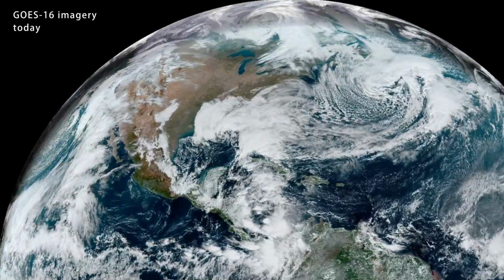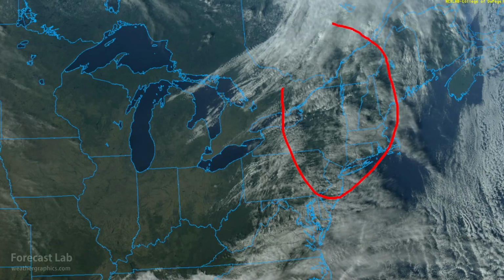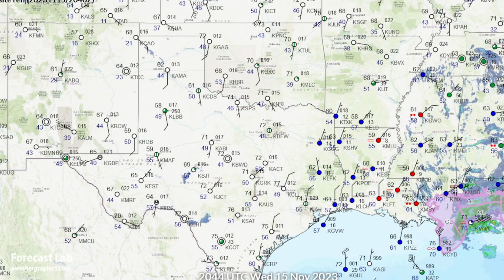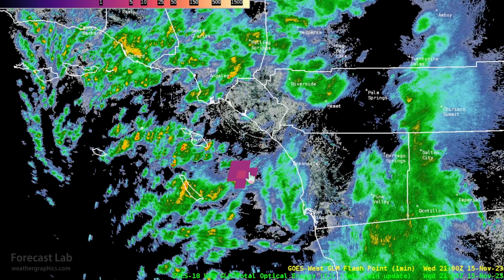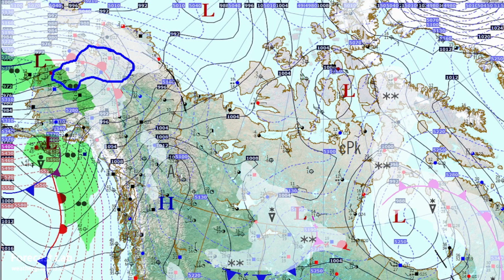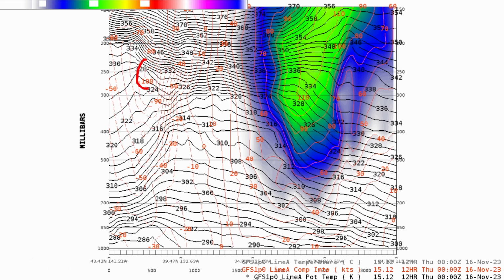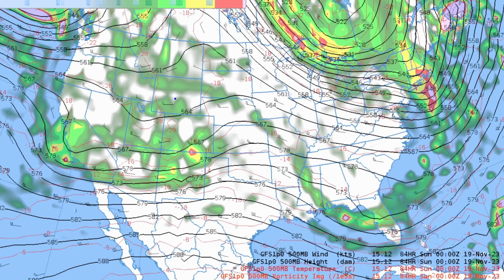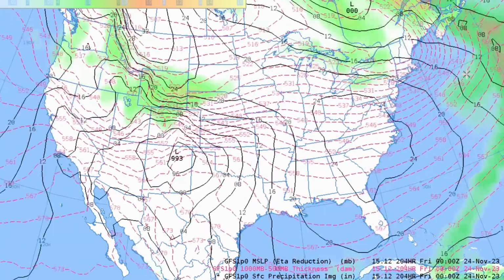Wed 11/15/23 - Storm systems on all three coasts -- and a big one next week [Forecast Lab]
If you want to see more of these videos, or would like to say thanks for this one, please consider becoming a supporter.

0:45 World temperatures
1:13 Surface analysis
1:40 Northeast US
3:11 Southeast US
5:33 Central US
7:29 Southwest US / California
9:41 Northwest US / BC
10:39 Alaska
11:37 Canada
12:27 Jet stream
13:12 Cross section
16:01 Upper level dynamics
17:49 Short range forecast
18:39 Medium range forecast
19:30 Closing